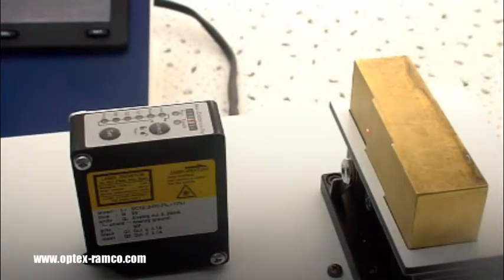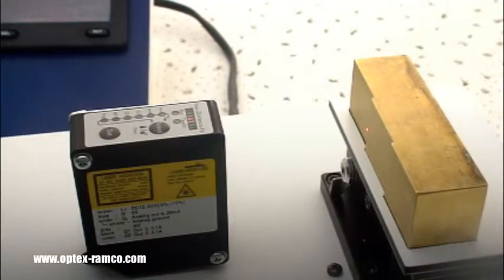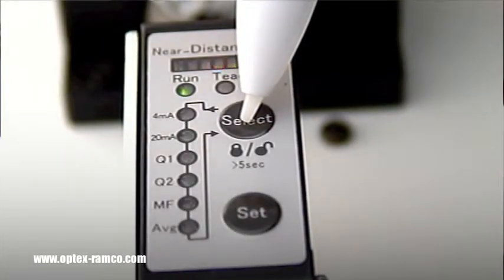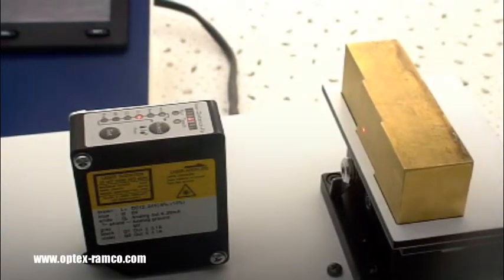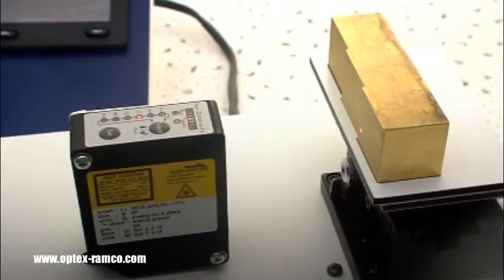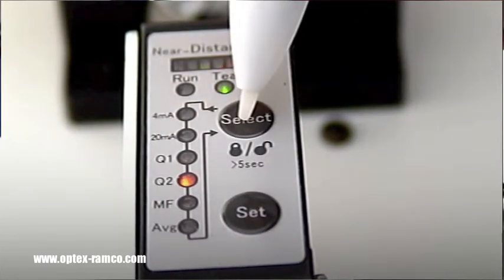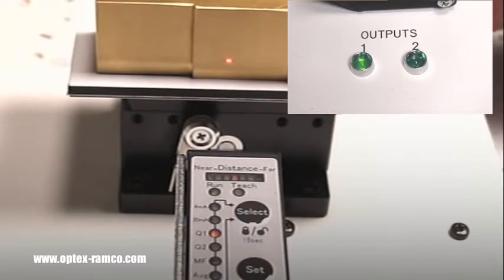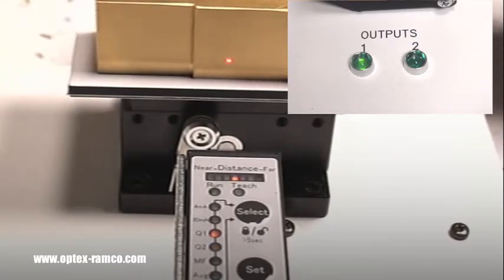Optex FA: CD33 Series - Two-Output Set-Up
CD33 Series CMOS Laser Displacement sensor from Optex FA in an ultra compact housing. This cost effective measurement sensor can be configured with current or voltage output as well as two independent digital outputs standard.  This video is of a two-output teach demonstration.